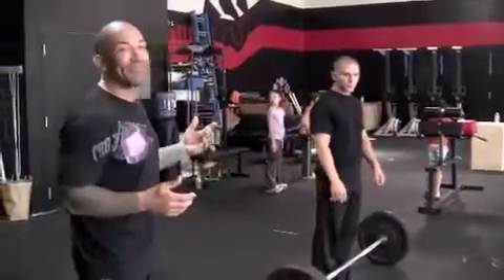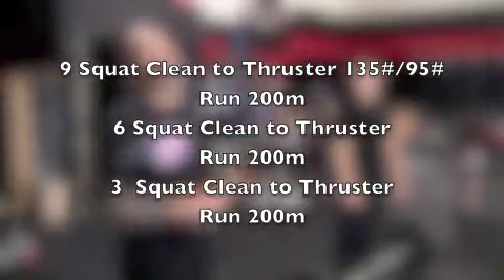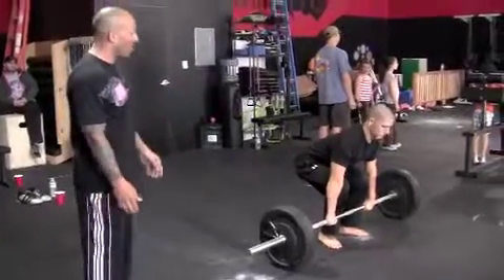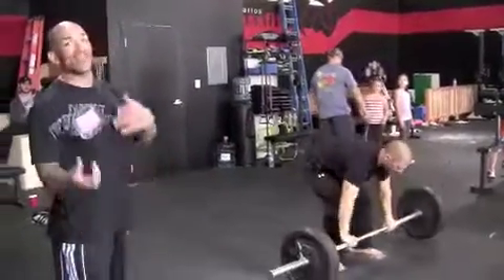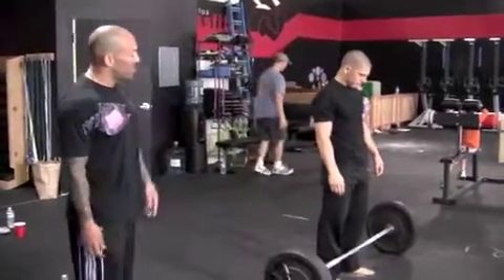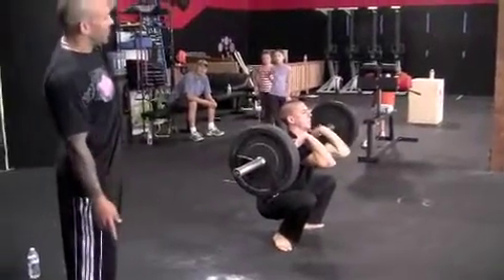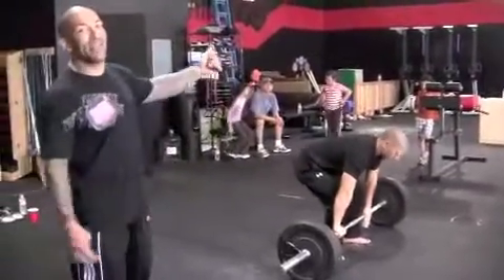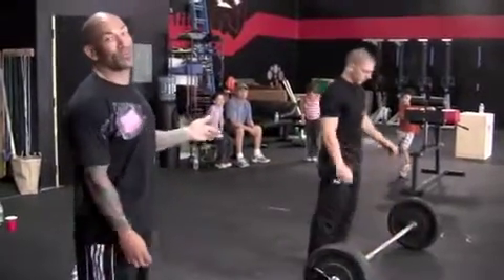Squat Cleans to Thruster and Running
9-6-3 Squat Cleans to thruster 135#/95#
Run 200m between sets